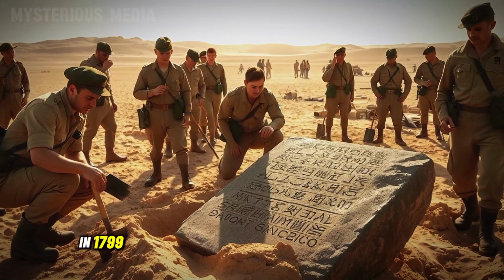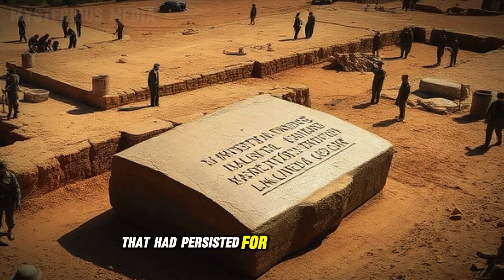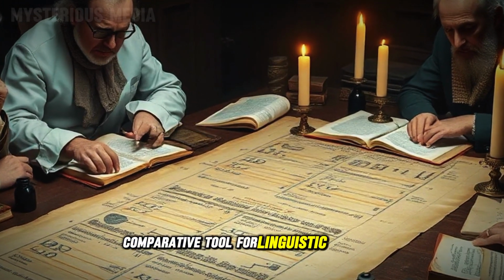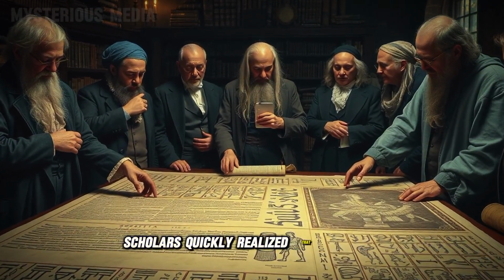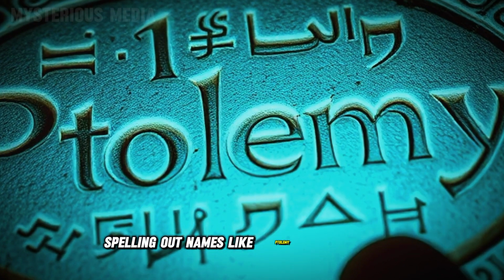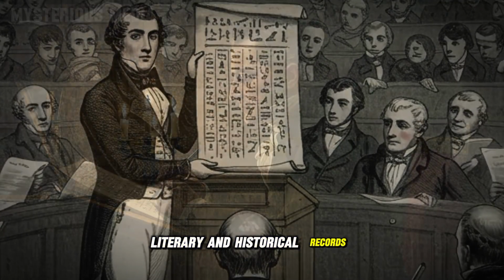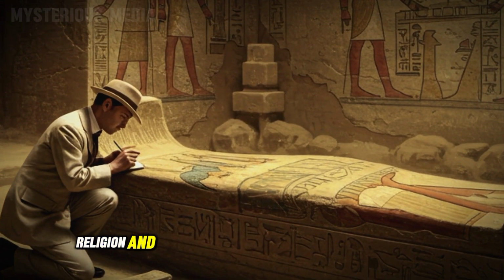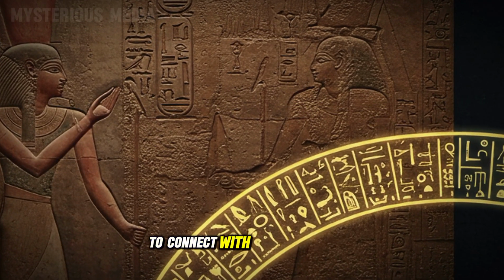The Rosetta Stone: Unlocking Ancient Egypt's Secrets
The Rosetta Stone is one of history’s greatest discoveries, a key that unlocked the secrets of Ancient Egypt’s mysterious hieroglyphs. In this video, we explore the stone’s fascinating journey—from its discovery by Napoleon’s army in 1799 to how scholars like Jean-François Champollion deciphered it, forever changing our understanding of ancient civilizations. Learn about the significance of this artifact, its inscriptions in Greek, Demotic, and Hieroglyphic scripts, and the impact it had on Egyptology. Watch now to uncover the hidden stories of Ancient Egypt!
Rosetta Stone,
Ancient Egypt,
Hieroglyphs,
Egyptology,
History documentary,
Lost languages,
Egyptian mysteries,
Ancient artifacts,
Deciphering hieroglyphs,
Jean-François Champollion,
Rosetta Stone,
Ancient Egypt,
Hieroglyphs,
Egyptology,
History documentary,
Lost languages,
Egyptian mysteries,
Ancient artifacts,
Deciphering hieroglyphs,
Jean-François Champollion,
Rosetta Stone,
Ancient Egypt,
Unlocking,
Secrets,
Hieroglyphs,
Egyptology,
History,
Discovery,
Lost language,
Champollion,
Rosetta Stone,
Ancient Egypt,
Hieroglyphs,
Egyptology,
History,
Discovery,
Lost language,
Deciphering,
Ancient artifacts,
Champollion,
Rosetta Stone,
Ancient Egypt,
Egyptology,
Hieroglyphs,
Lost languages,
History of Egypt,
Egyptian artifacts,
Jean-François Champollion,
Deciphering ancient scripts,
How hieroglyphs were decoded,
Rosetta Stone meaning,
Rosetta Stone history,
Discovery of Rosetta Stone,
Egyptian writing system,
Ancient languages,
What is the Rosetta Stone,
How did Champollion decipher hieroglyphs,
The secrets of the Rosetta Stone,
Egyptian script translation,
Ancient Egypt secrets,
Lost Egyptian language,
History documentary,
Egyptian writing deciphered,
Rosetta Stone explained,
pirates of the caribbean documentary,
pirates of the caribbean historical accuracy,
pirates of the caribbean,
pirates in fiction vs history,
decoding the pyramids documentary,
ancient archeology documentary,
the mysterious origins of life on earth,
the rise and fall of the mongol empire,
history channel documentary egypt,
most deadliest battles in history,
world mysteries documentary,
Science behind pyramids of Egypt,
Mystery of hieroglyphs,
Rosetta Stone discovery story,
Deciphering Egyptian writing,
Ancient Egypt history facts,
Who found the Rosetta Stone,
What does the Rosetta Stone say,
Unlocking Egyptian secrets,
The key to hieroglyphs,
Ancient Egyptian texts,
Egyptian mysteries,
Egyptian civilization history,
Ancient history documentaries,
Old Egyptian language,
Rosetta Stone translation,
How did we learn hieroglyphs,
Egyptian culture history,
Famous historical discoveries,
Rosetta Stone inscriptions,
The importance of the Rosetta Stone,
Ancient Egyptian civilization,
What was written on the Rosetta Stone,
Famous archaeological discoveries,
What is written in hieroglyphs,
Egyptian language decoding,
Why is the Rosetta Stone important,
Egyptian historical texts
Rosetta Stone,
Ancient Egypt,
Hieroglyphs,
Egyptology,
History,
Discovery,
Lost language,
Deciphering,
Ancient artifacts,
Champollion,
Rosetta Stone explained,
Ancient Egypt documentaryz
History of hieroglyphs,
How hieroglyphs were deciphered,
Rosetta Stone meaning,
How Rosetta Stone was found,
Ancient Egypt secrets,
Who discovered Rosetta Stone,
Understanding hieroglyphs,
History of Ancient Egypt,
What is Egyptology,
Ancient languages decoded,
Egyptian script translation,
The key to Egyptian hieroglyphs